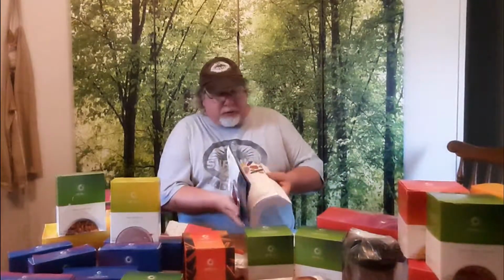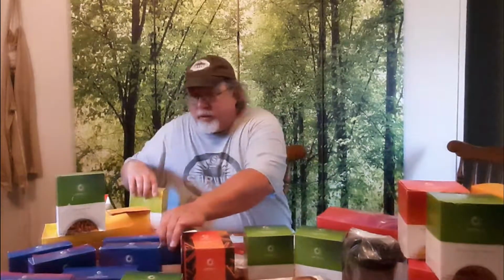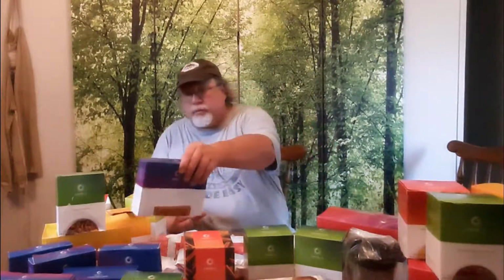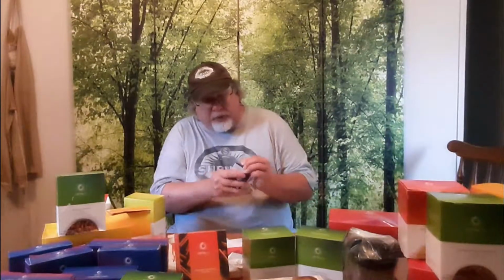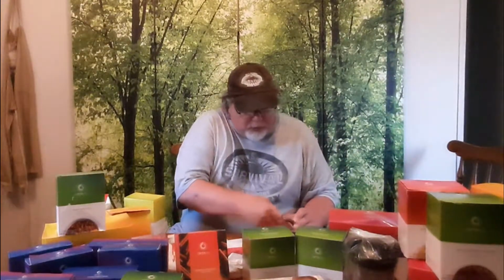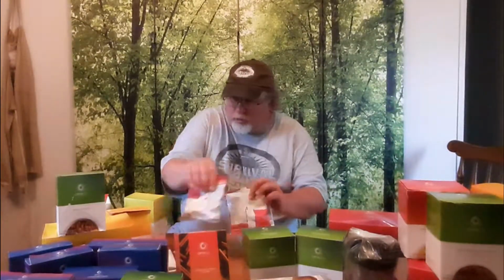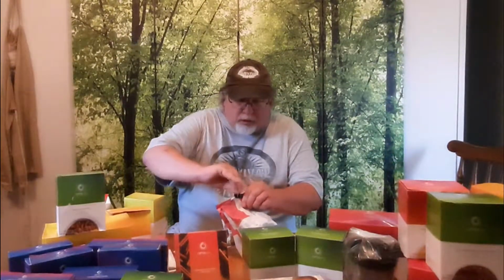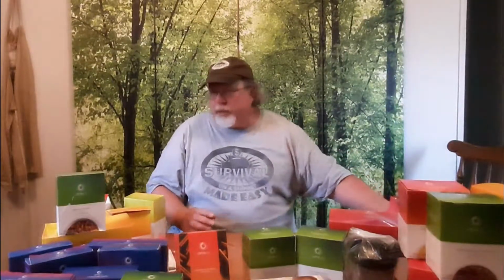My Fat Life Talking About Weight Loss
My Fat Life #1 Weight Loss